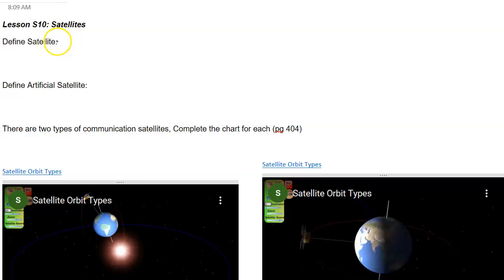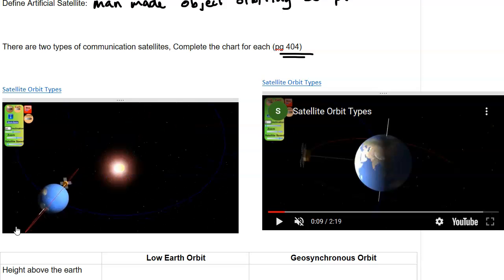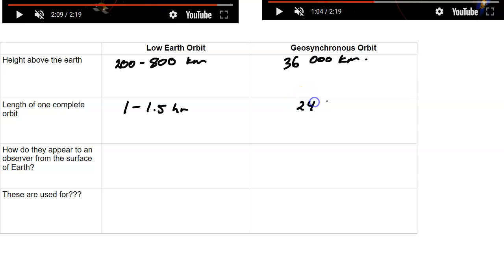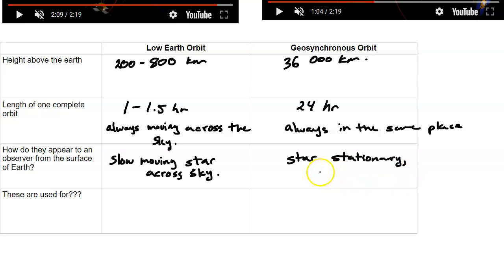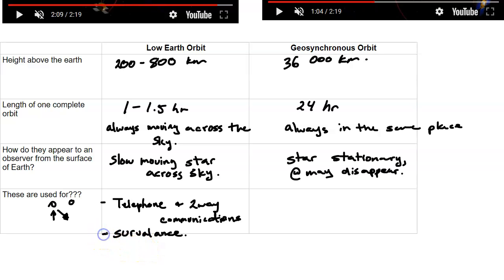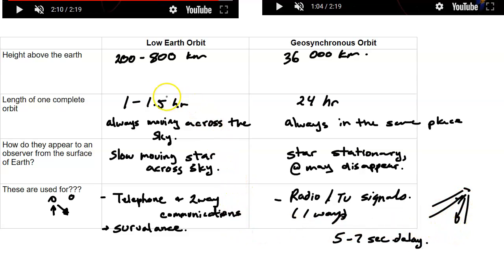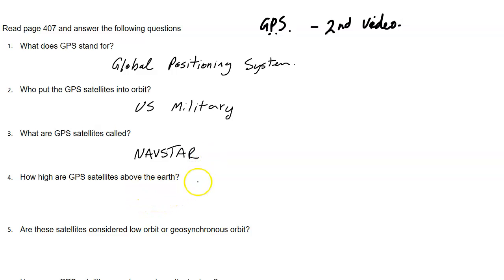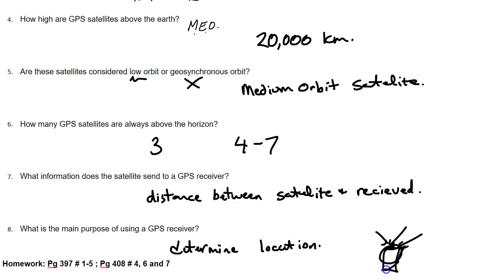Satellites (Sci 9 / S9)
Classless Video on Satellites